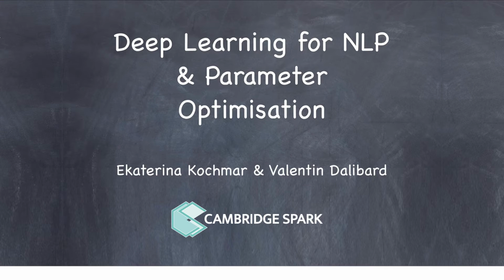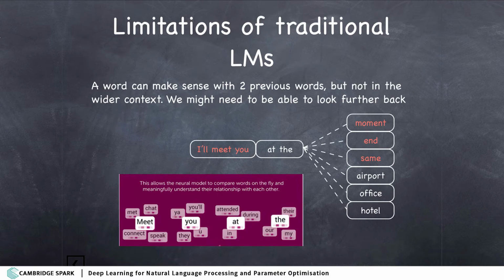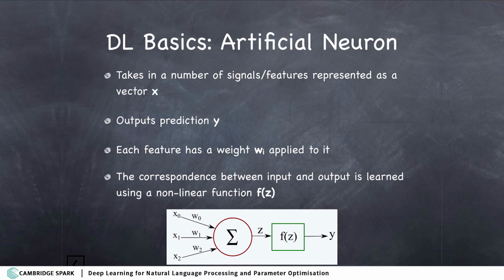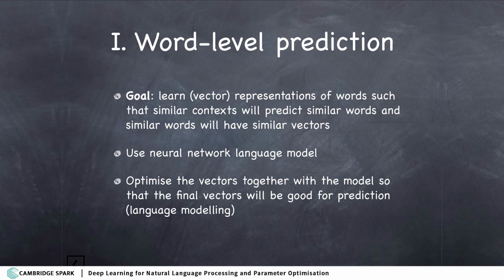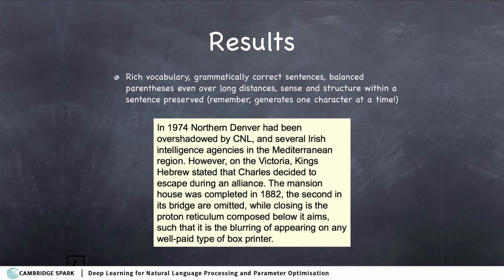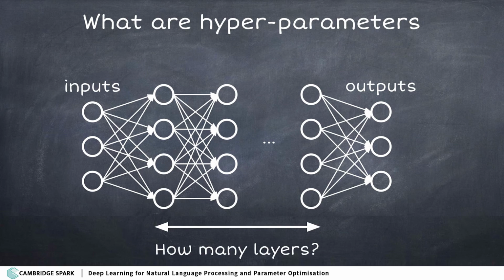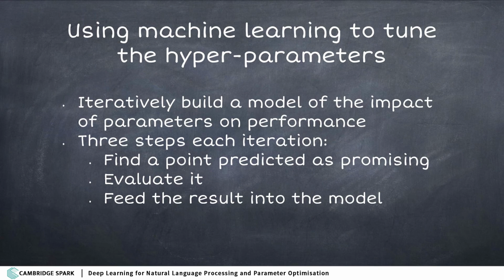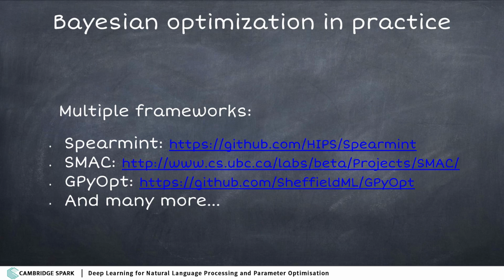Natural Language Processing and Parameter Optimisation Tech Talk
Ekaterina Kochmar and Valentin Dalibard - Deep Learning for Natural Language Processing and Parameter Optimisation.
13 October 2016